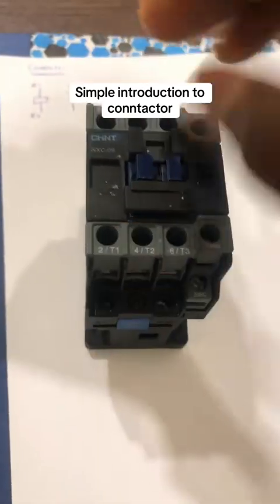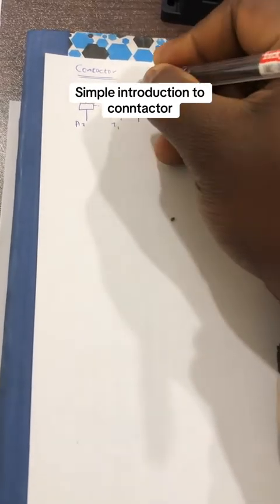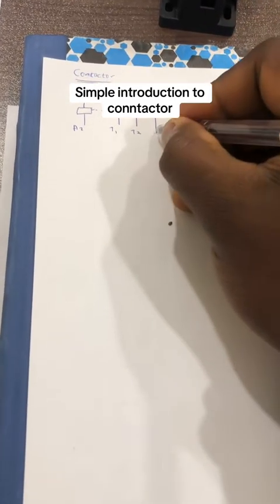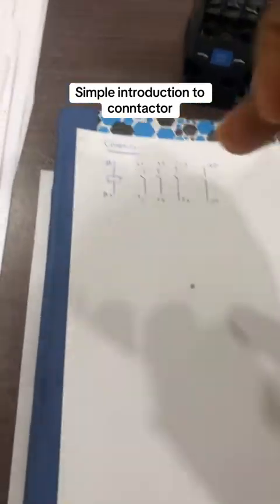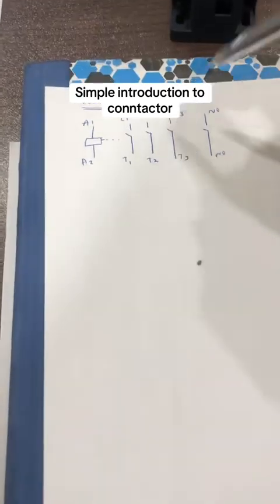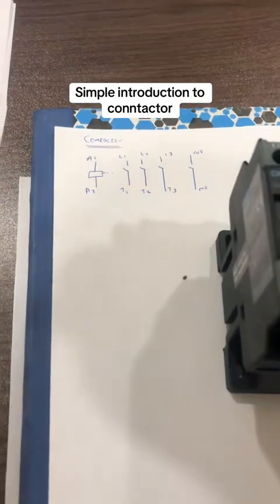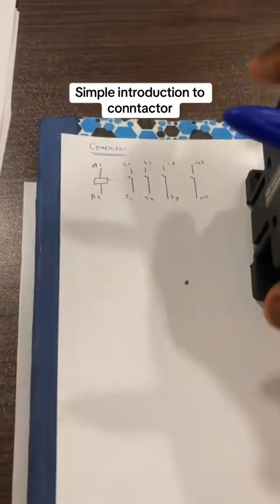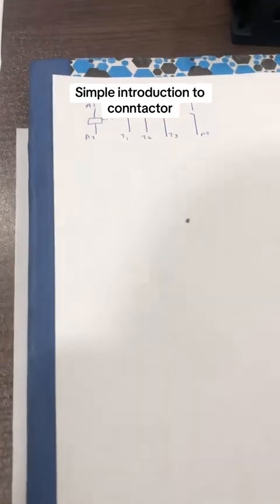Intro to contactor